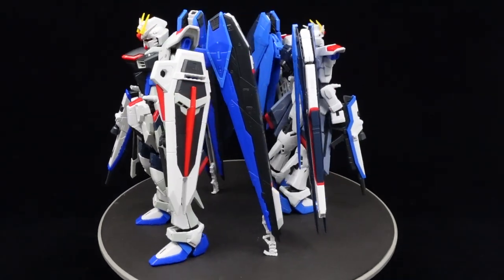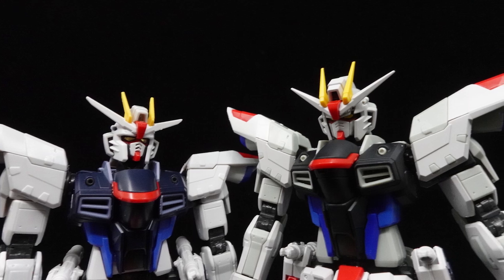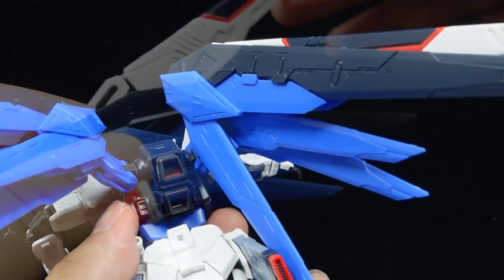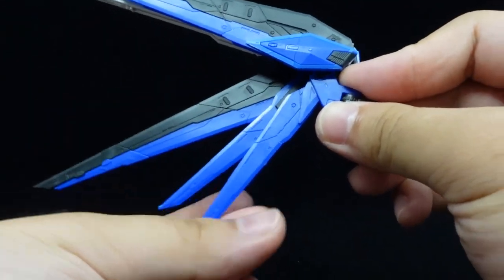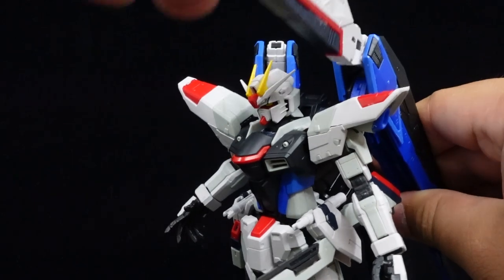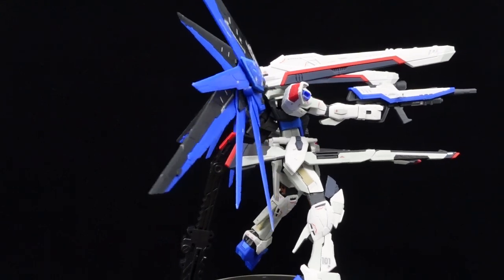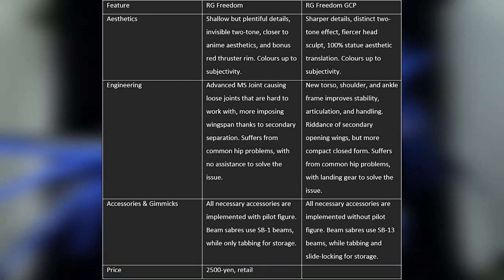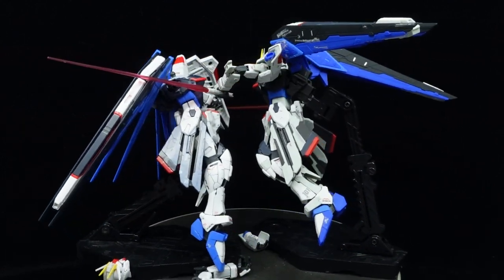RG Freedom vs RG Freedom ver. GCP Comparison | Cheese vs Cheese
In this video, we will be comparing the old RG Freedom Gundam with the GCP Version to see how much better the latter is for the difference in price.

Today we're taking a deep dive into both the RG Freedom Gundam kits to see how superior the GCP version is to the standard version for the difference in price. At first, the exclusivity and price is way too much for what was presented; however, the newly-announced availability and lower price point suddenly makes the purchase more viable.

🕘Chapters:
Intro (0:00)
Aesthetics (0:28)
Engineering (2:40)
Accessories & Gimmicks (5:05)
Price (6:47)
Verdict (7:50)
Closing (10:18)